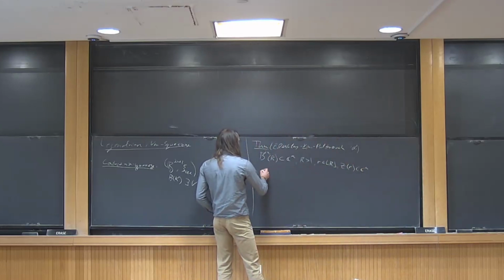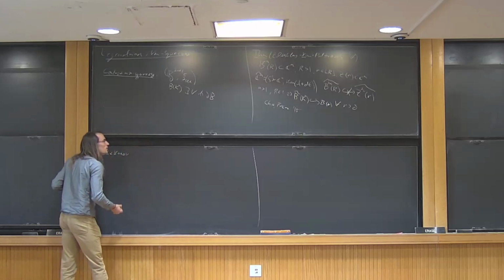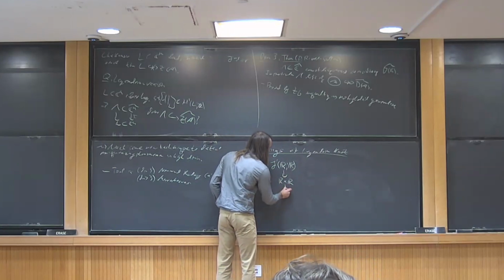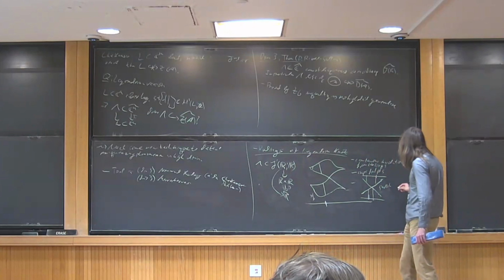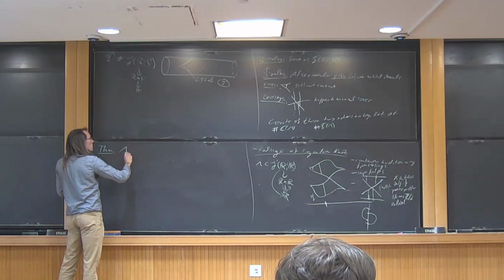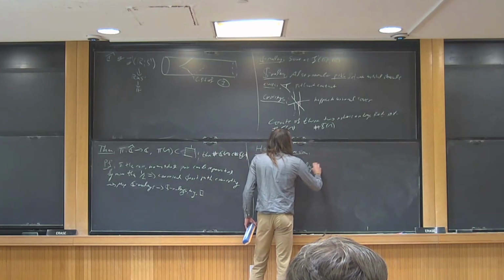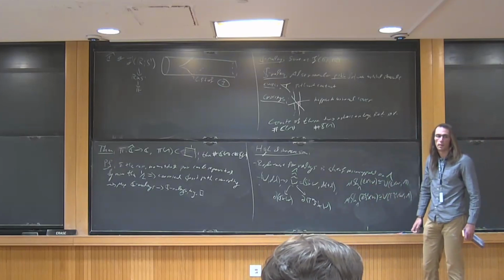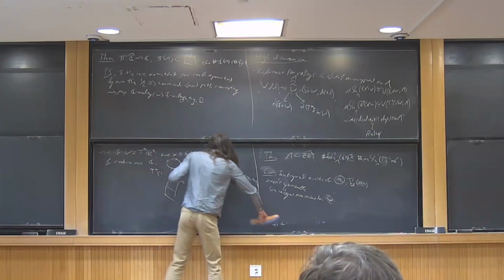Legendrian Non-Squeezing via Microsheaves - Eric Kilgore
1:00pm|Simonyi 101 and Remote Access
Topic: Legendrian Non-Squeezing via Microsheaves
Speaker: Eric Kilgore
Date: April 15, 2025

In this talk I will explain some quantitative embedding results for Legendrian submanifolds of pre-quantization spaces. To start, I will recall some contact non-squeezing results for domains, and present an elementary proof of Legendrian non-squeezing for lifts of integral Lagrangian loops in T*R, using some variations on normal rulings. Then I will explain how to generalize this to high dimensions using the language of microsheaves. If time permits, as an application, I will show that the Legendrian lifts of certain monotone Lagrangian tori in ℂn are not squeezable.